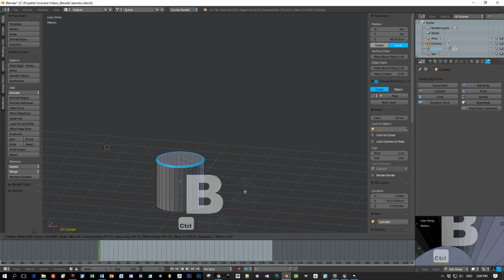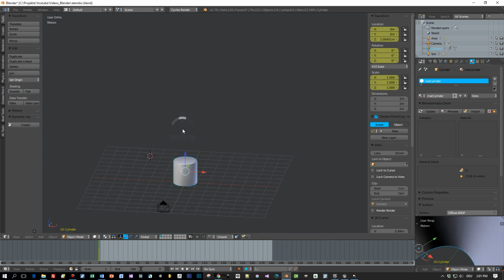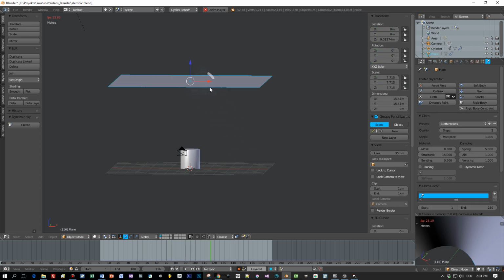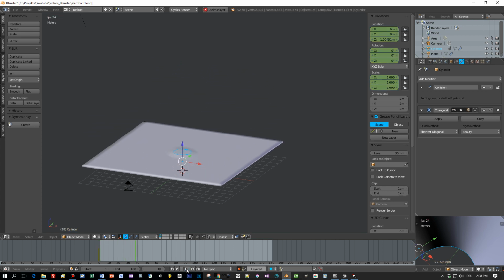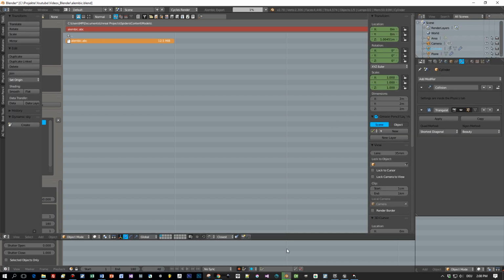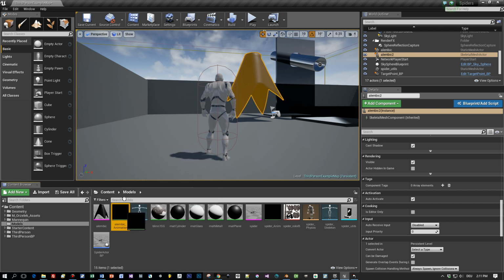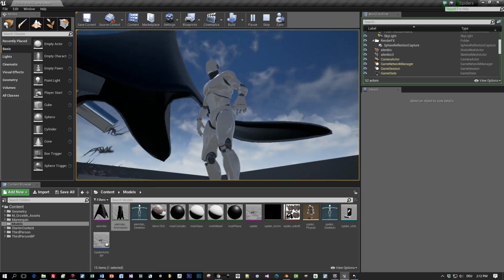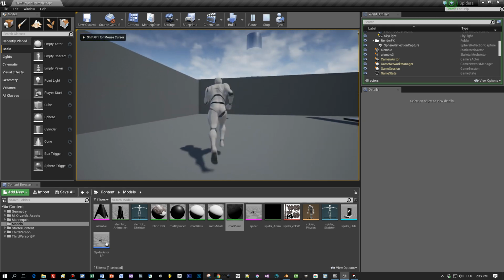Blender 2.78 and UE 4.14 Alembic Animation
In this tutorial I show the alembic import and export feature of Blender 2.78 and UE 4.14 for a cloth simulation. I also import the materials to UE 4 and change them there.

Forget about adding the rigidy body physics, it is not needed for the cloth simulation;-)